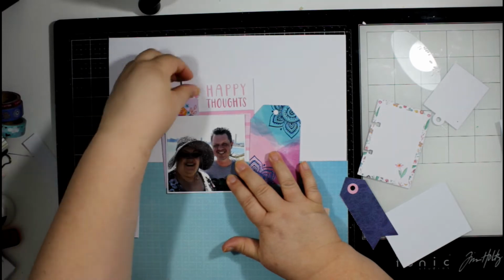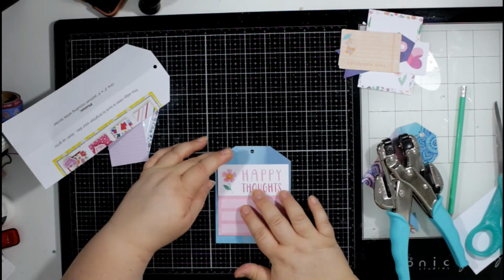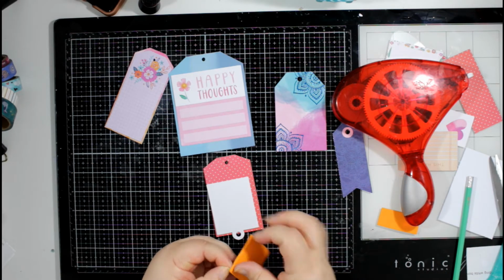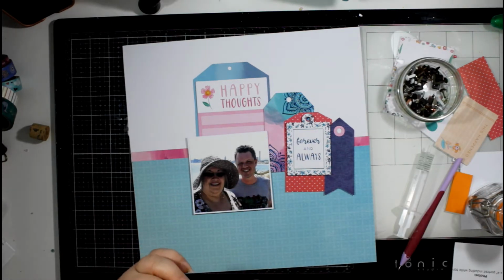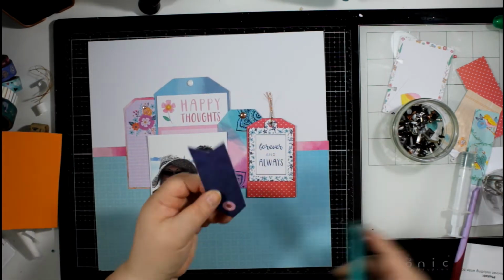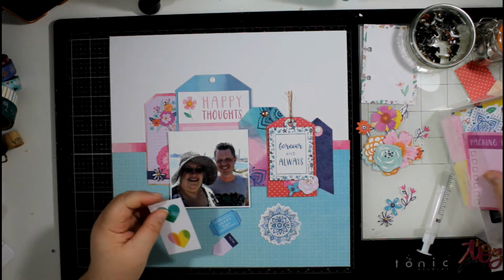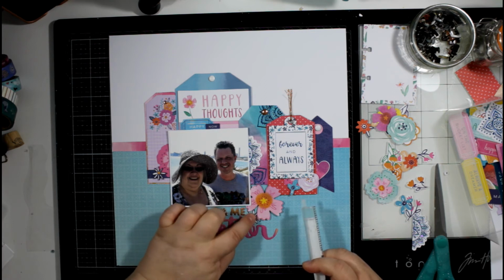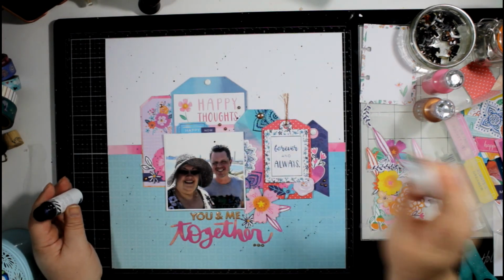You and Me Together - Lottie Loves Paper scrapbooking process video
(ad) Scrapbooking process video for Lottie Loves Paper using the gorgeous 'Go the Scenic route' collection from Paige Evans. Layout inspired by Scraplift #28 2020 from Facebook group Scrap Squad.